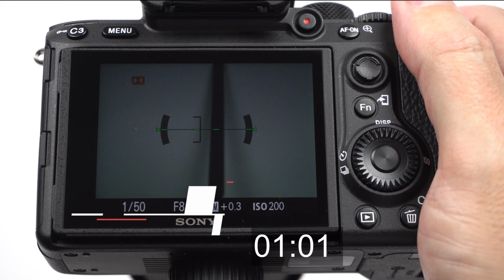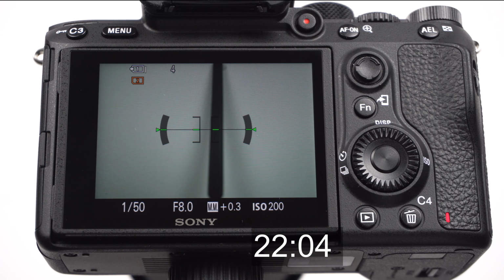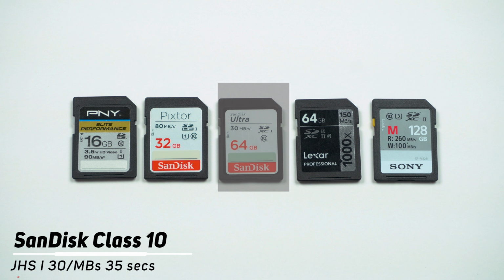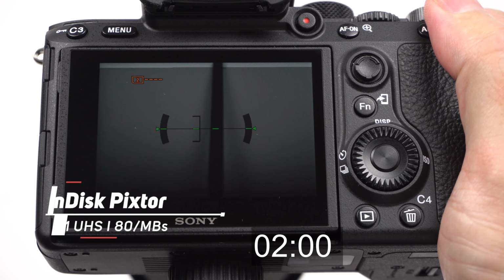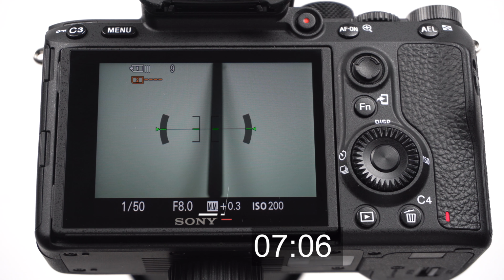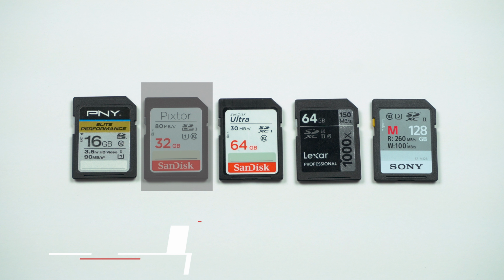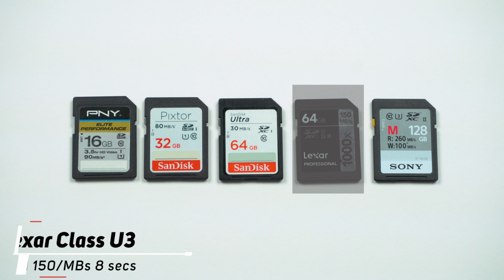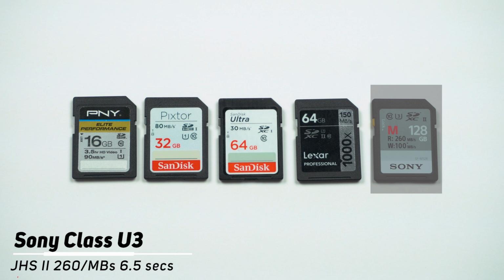Camera Basics - SD Card Speeds Demonstrated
Today we dive into the sometimes confusing world of SD card speeds and types in a new series "Camera Basics"  We will cover SD cards for photography at a high level and hopefully clear up at least some confusion you may have.  We will take a practical look at SD Card speed using a Sony a7iii to see how 4 different card types perform. Hope you enjoy the video.

My gear:
Main Video Camera: Sony a7iii
Main Video Lens: Sigma 16mm f/1.4
Studio Mic: Samson C02
Studio Lights: LimoStudio
Fill Lights:
VILTROX L116T RA
VILTROX L132T
Tripod: MeFOTO A1350Q1B
Field Recorder: Tascam DR-40
Lav Mic: Pro JK MIC-J 044